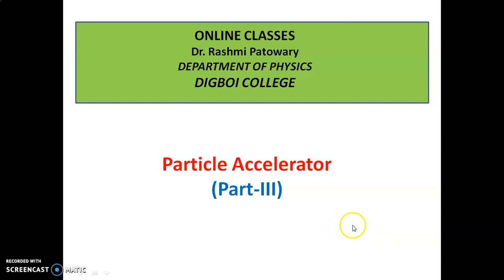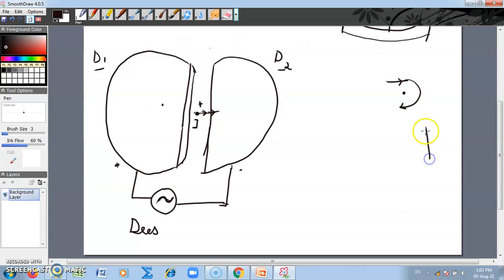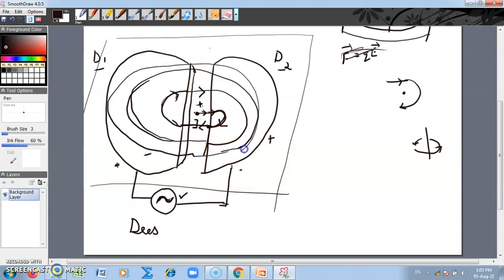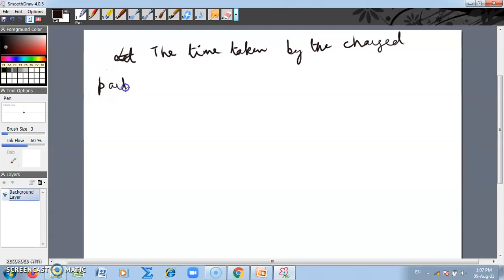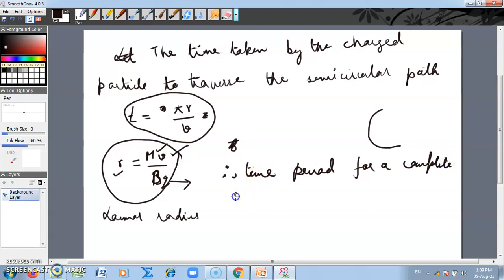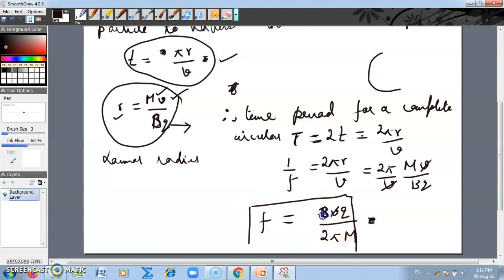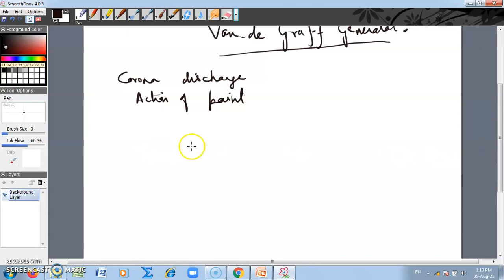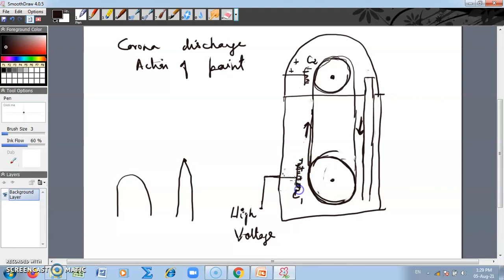particle accelerator part III